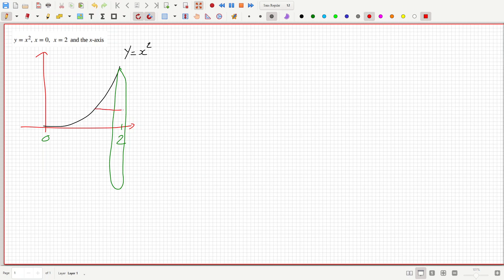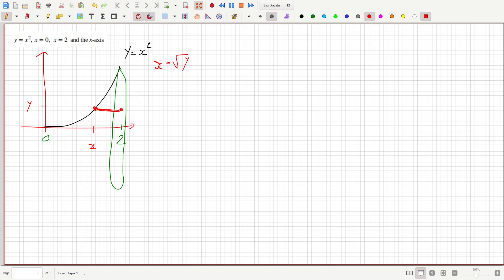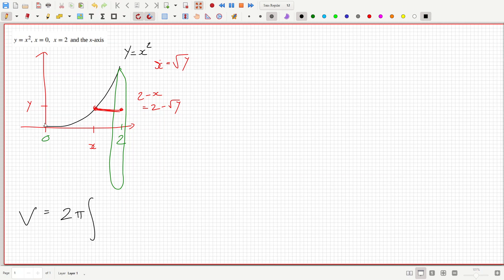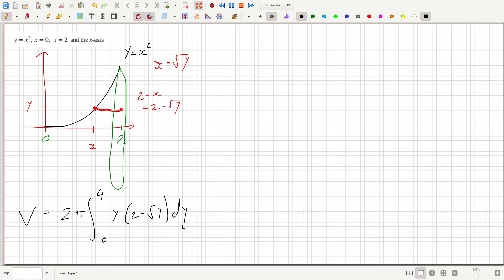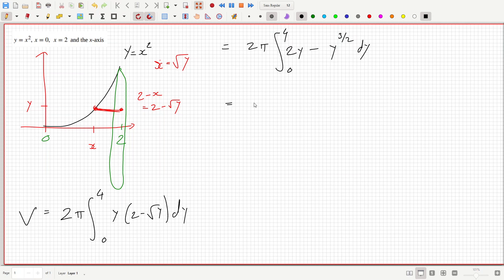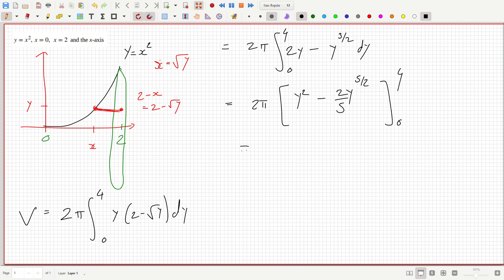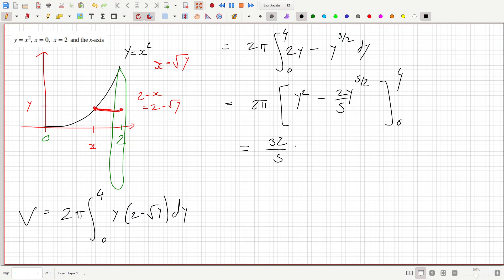Openstax Calculus Volume 1 Exercise 6.3 Question 131